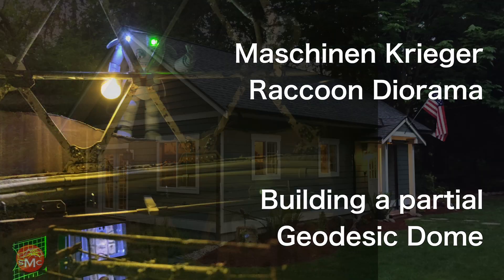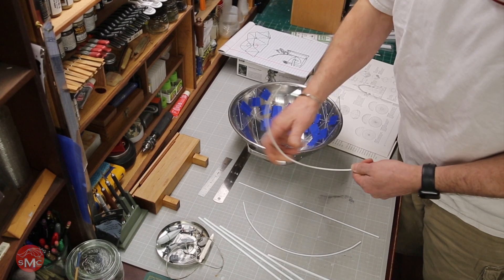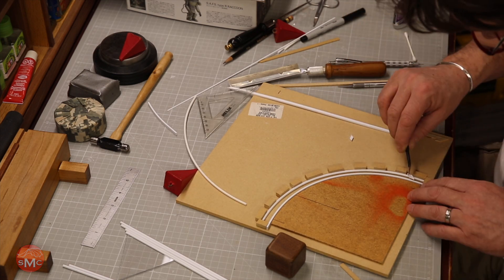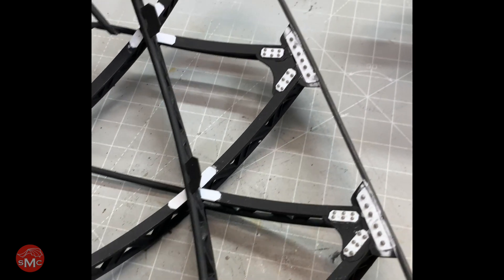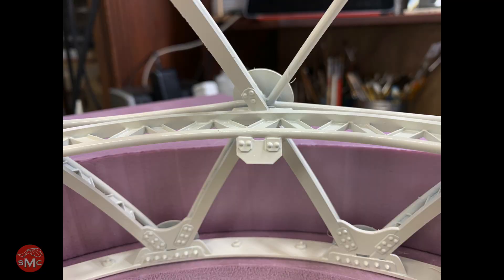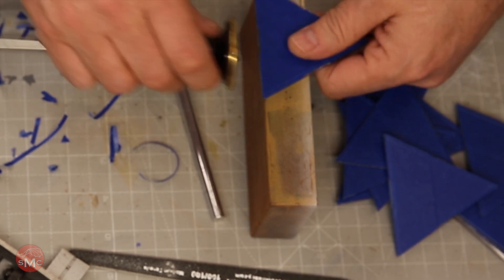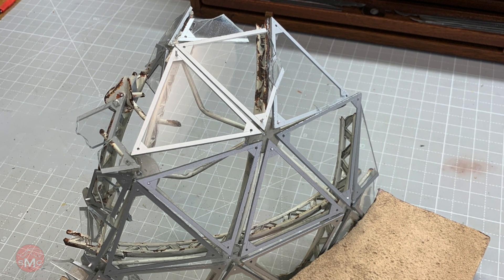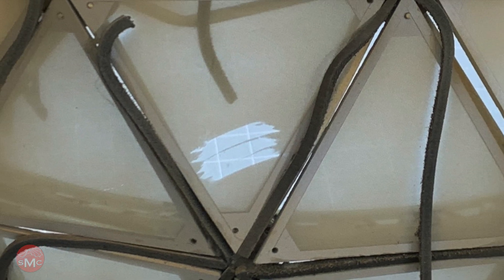Ma.K. Raccoon Diorama - Geodesic Dome Construction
I show you how to scratch build a geodesic Dome from basic scale model styrene, including the acrylic panels in 1:20th scale for my Maschinen Krieger Raccoon Diorama.